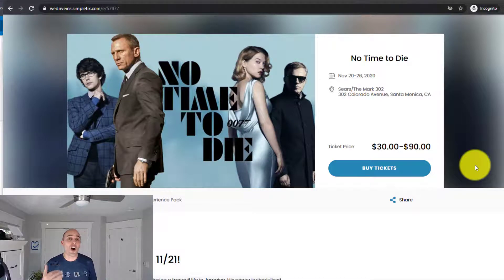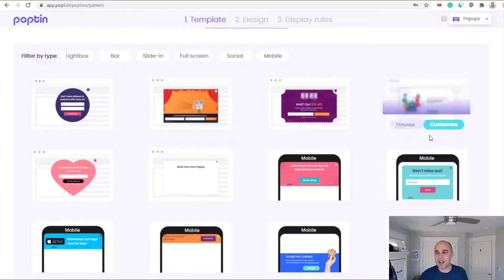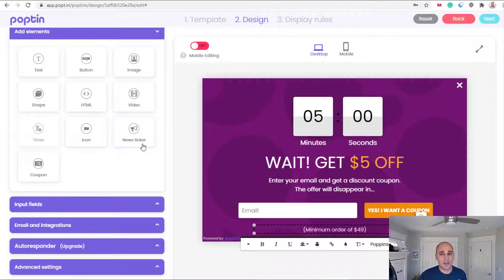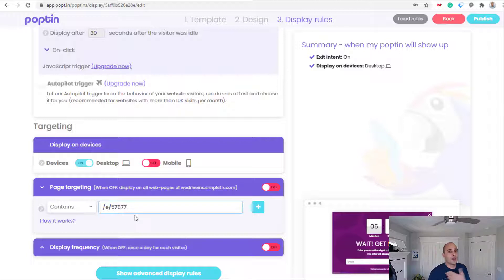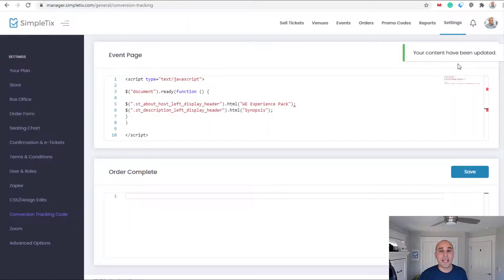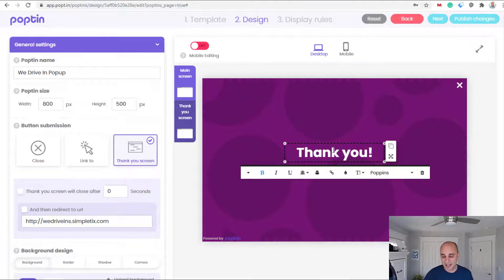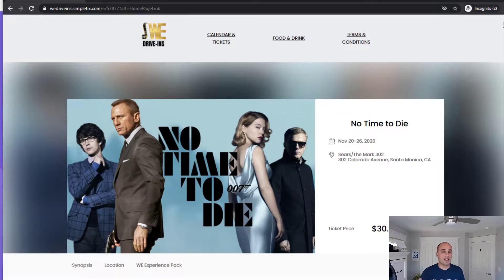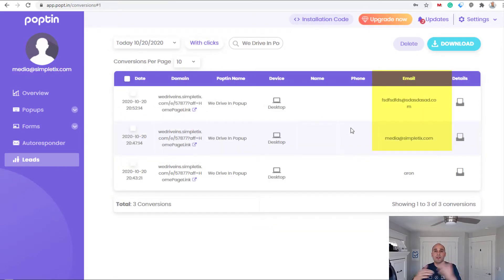SimpleTix + Poptin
Create an Exit intent popup in SimpleTix using Poptin. Catch a visitor as they are about to leave your event page and abandon their order. The video showcases how to use the Pop-in tool to create an Exit Intent Pop-up to market your event. The tutorial shows how to create the pop-up on a free Pop-in account, customize the message and design, set up rules, test the pop-up, and connect it with an autoresponder. The video concludes by emphasizing the importance of collecting email addresses to supercharge your event marketing.